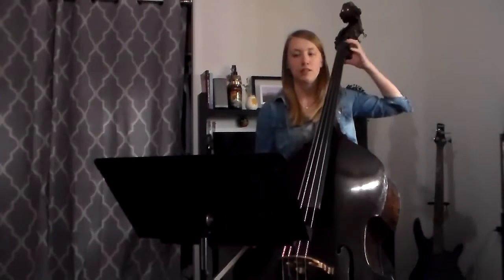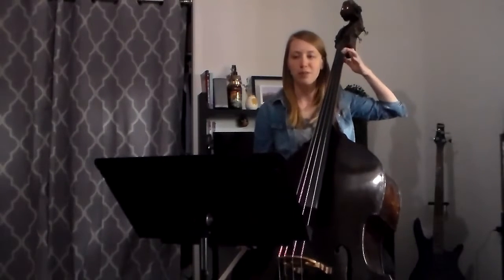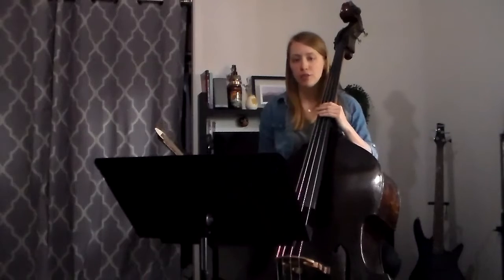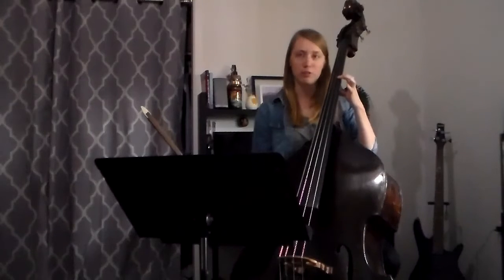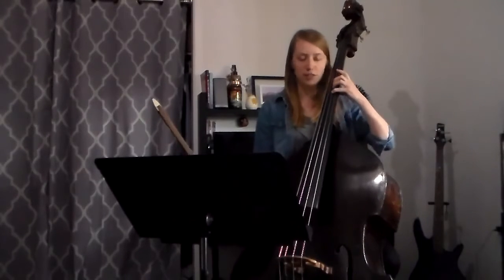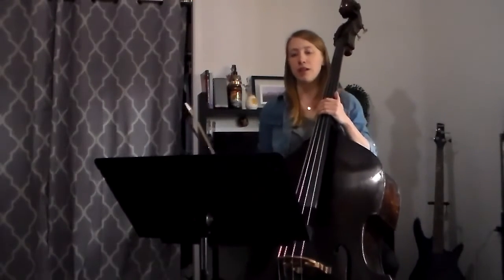Bass E Major two octave scale and arpeggio tutorial